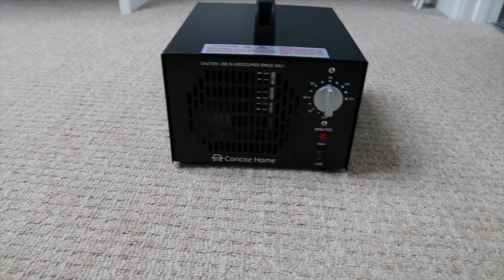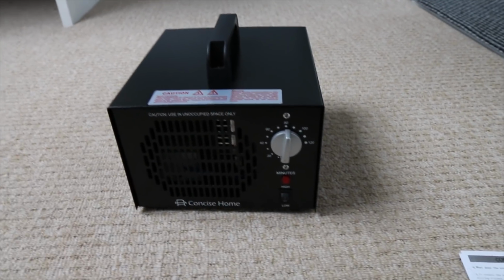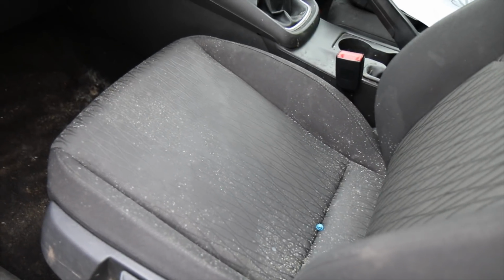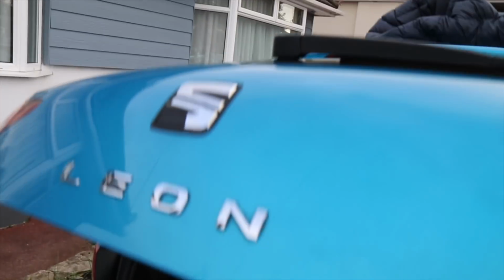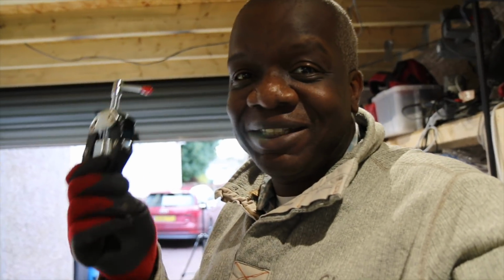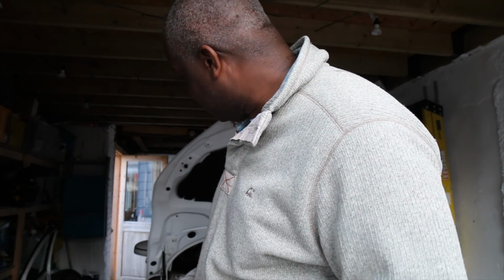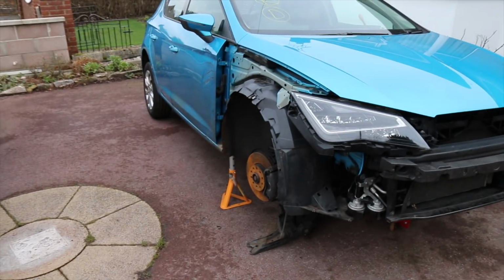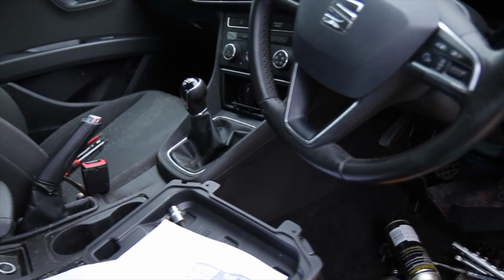How to Remove Smoke Smells and dog smells From a Car Permanently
Getting rid of bad smells from a car can be a nightmare, but by following the advice in this video, you will have your car smelling fresh and clean in no time.

Ozone generator